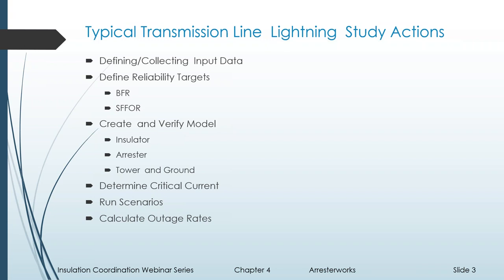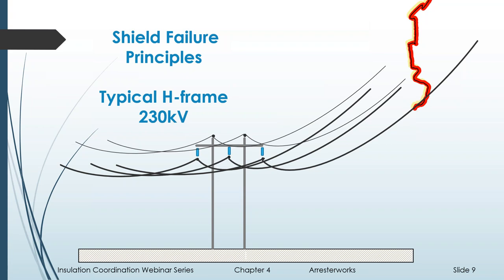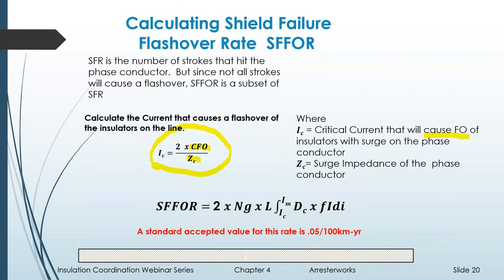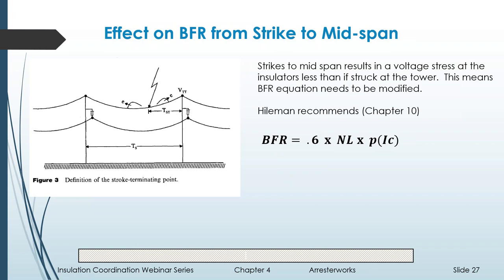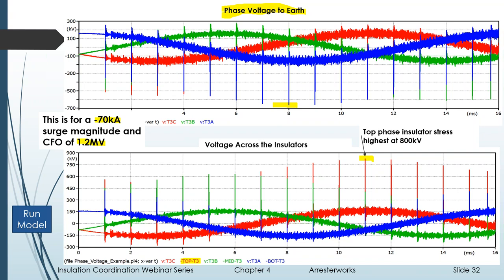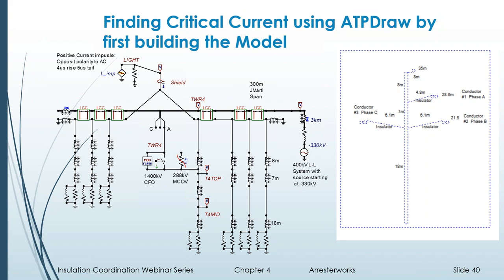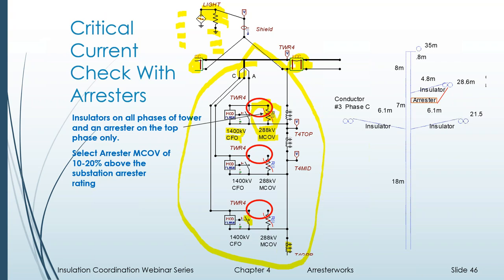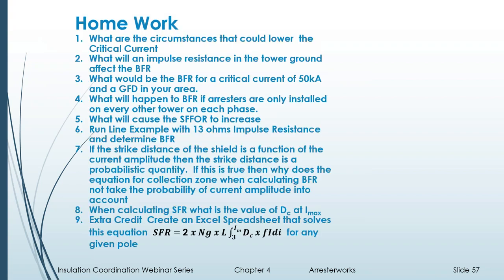2018 06 15 08 59 Chapter 4 Insulation Coordination Webinar